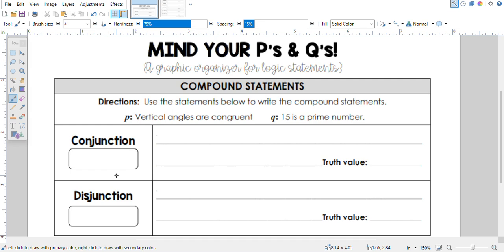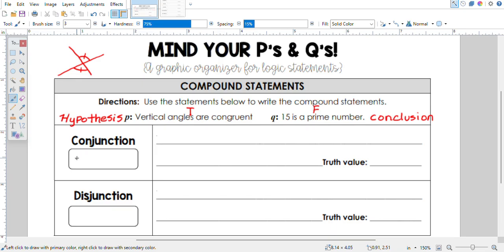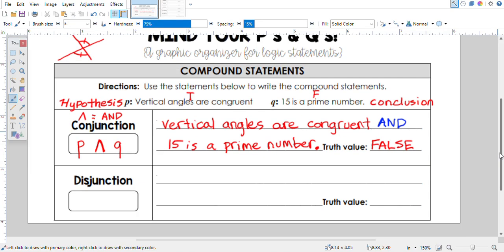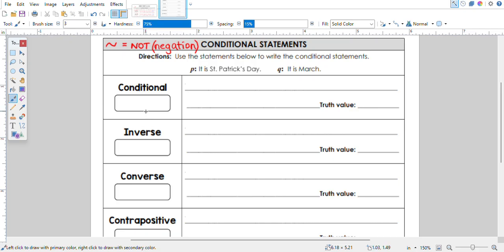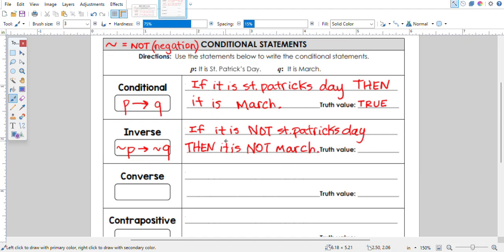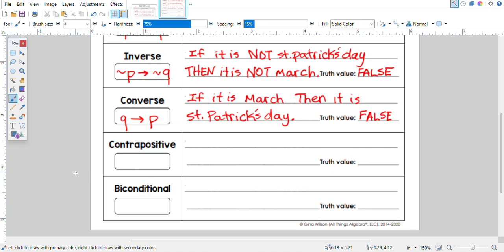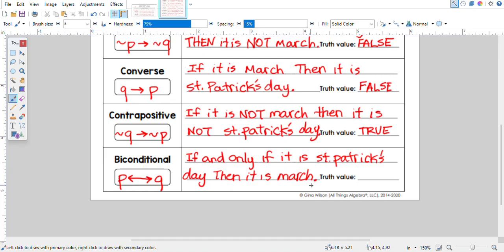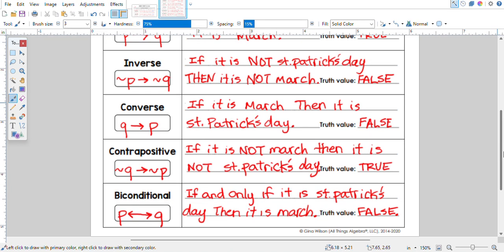1.2.4 Logic Statements NOTES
We discuss Compound and Conditional Statements and how they are written.